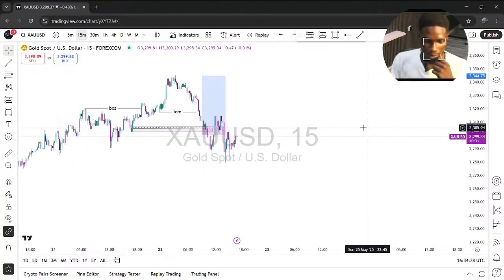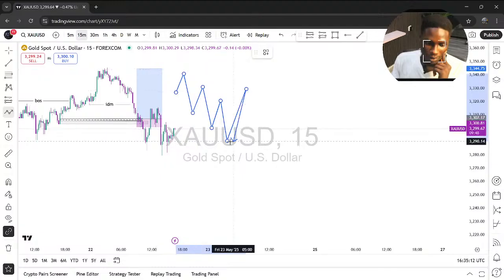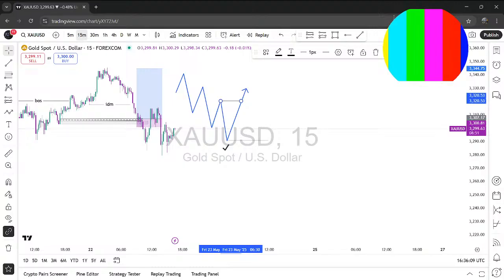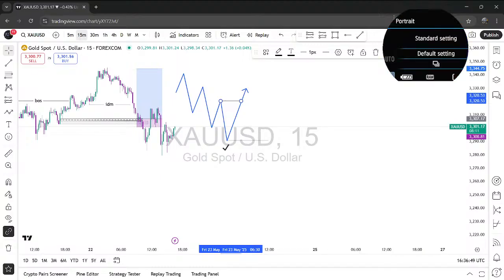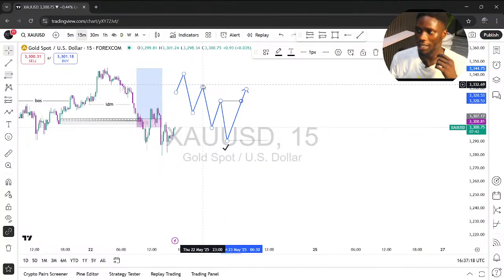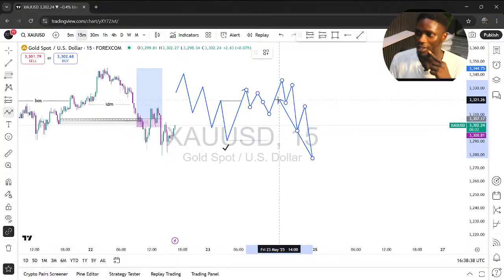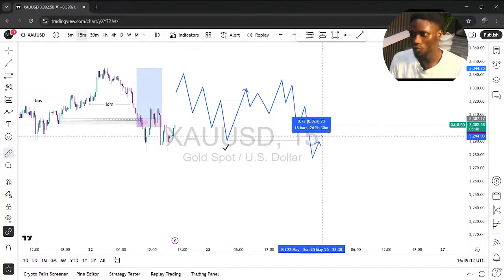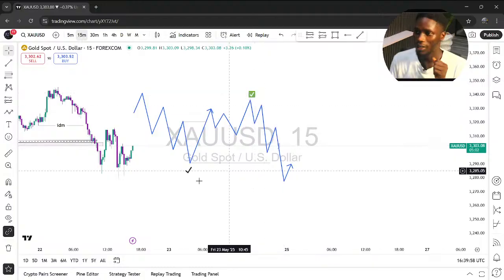PEACH HEDGING FOREX ACADEMY FREE FOREX COACHING DAY 3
CHART MARKING WITH SMART MONEY CONCEPT (IDM, BOS, CHOCH)